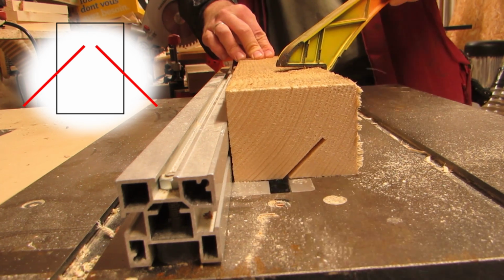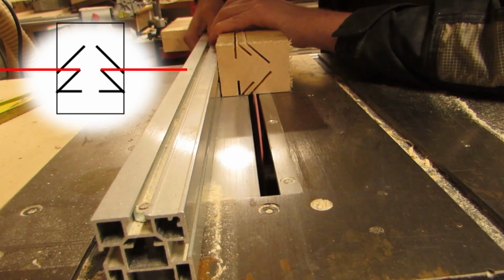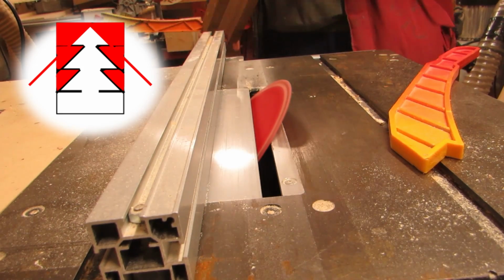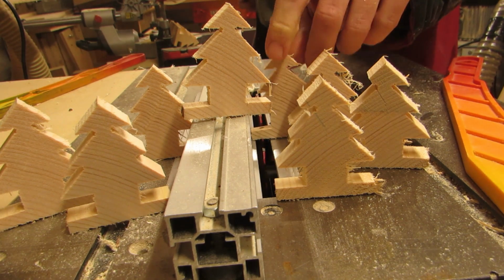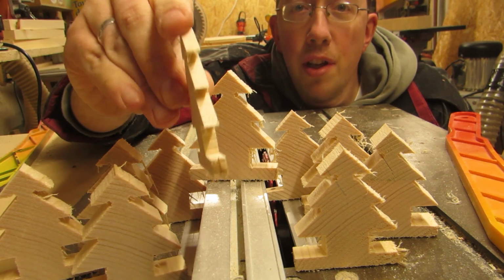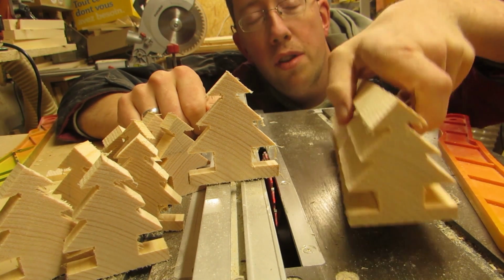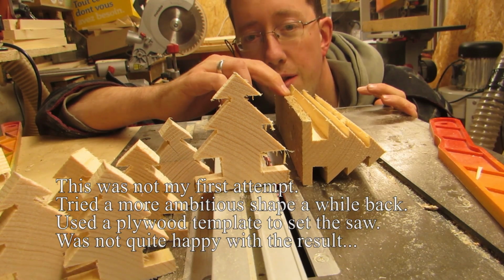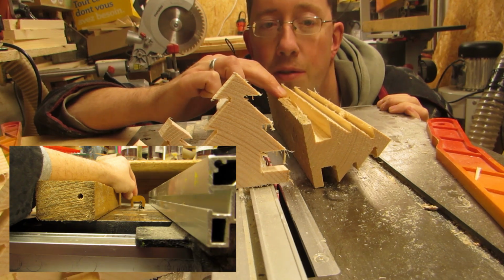Mass Ornaments on the Table Saw!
Here is a cool way to make virtually any number of decorative pieces like these Christmas Trees on the table saw from a simple beam. The possibilities are endless!

The single tool in this video (at least the one I upgraded to in the meantime)
And if you need to fix mistakes, I recommend this - StarBond CA-Glue

Be Inspired! And find everything you did not know you needed on my homepage